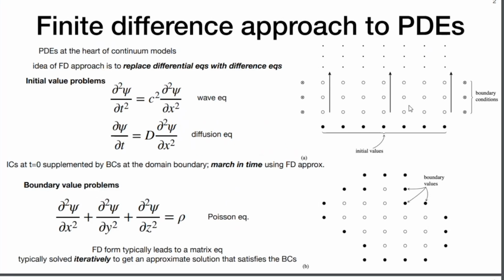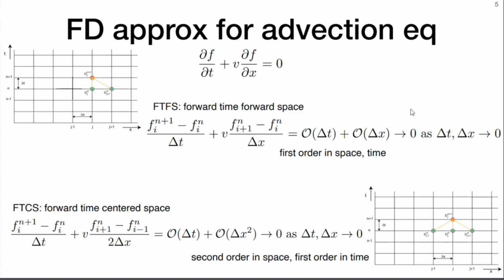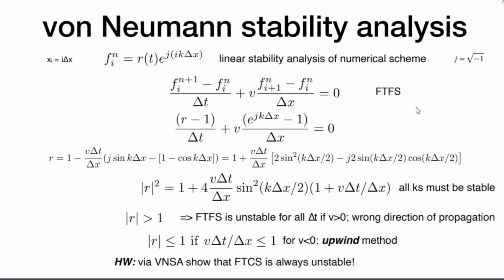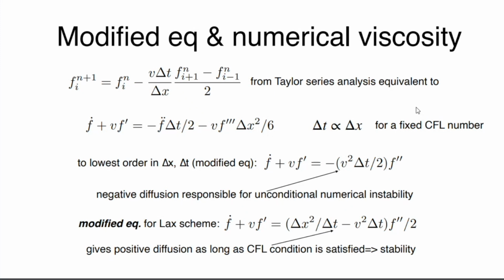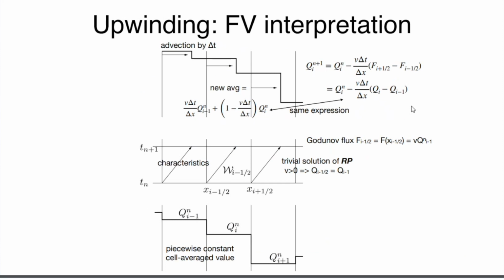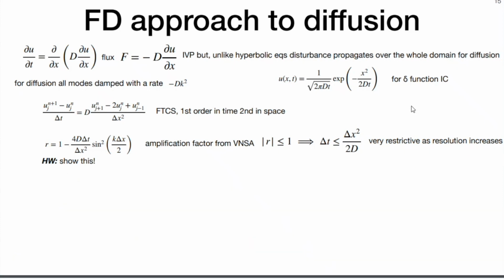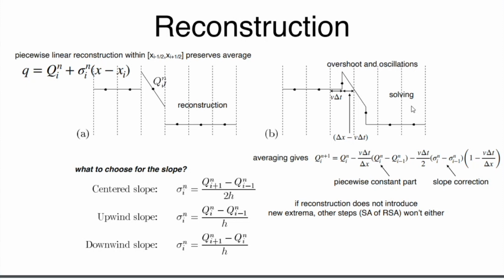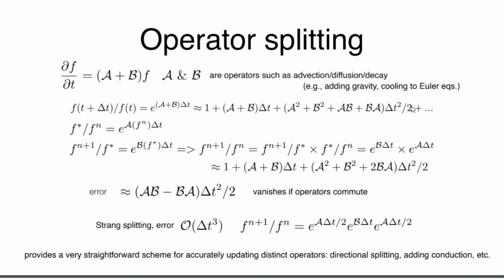Finite Differences for Computational Gas Dynamics by Prateek Sharma (IISc)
[Day 2, Lecture 2] Lecture on Finite Differences for Computational Gasdynamics by Prateek Sharma (IISc) at the Computational Astrophysics Workshop at IISc in July 2023. Editing credits: Manish Tamta.